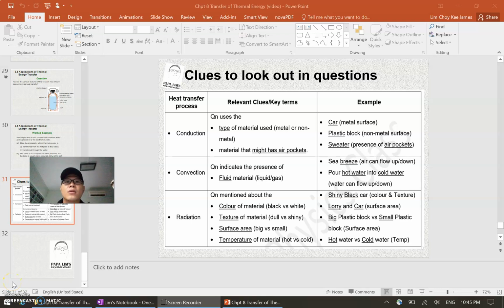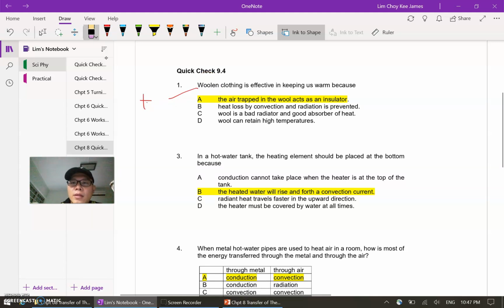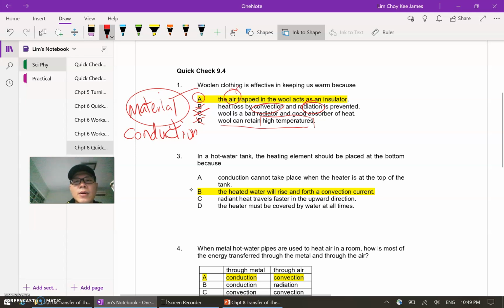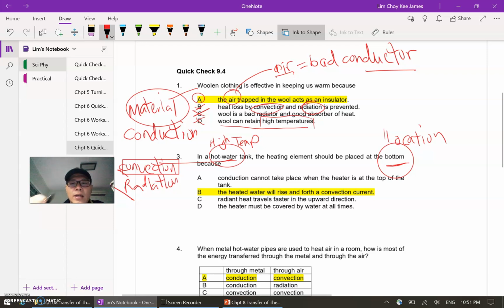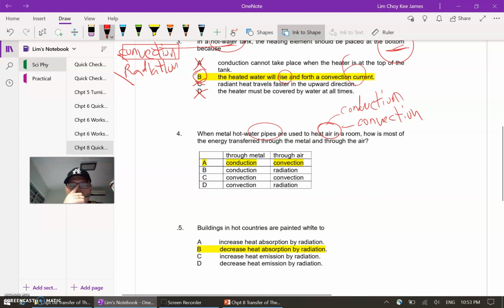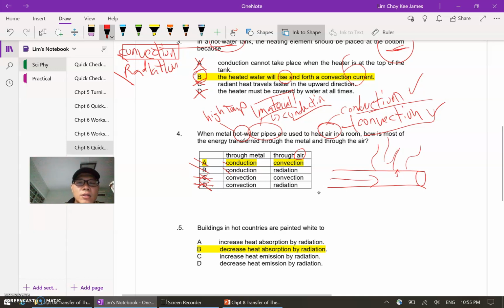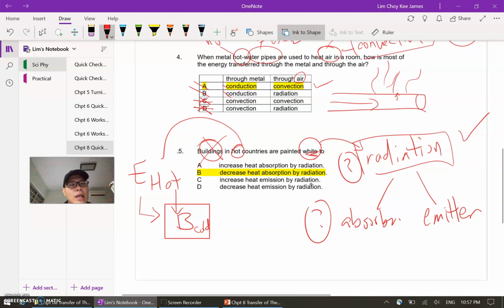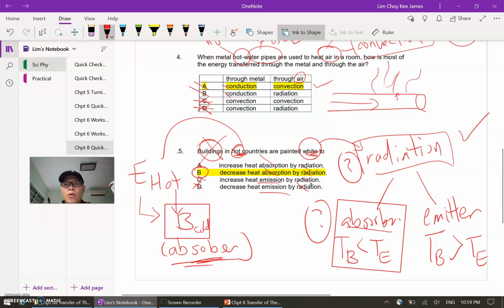Chpt 8 Quick Check 9.4